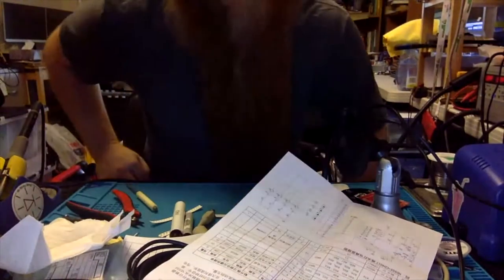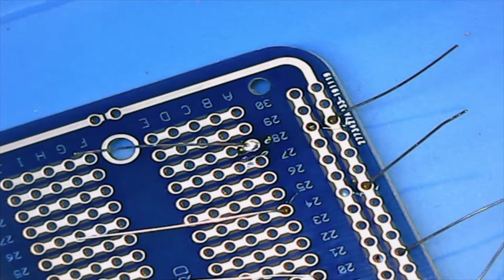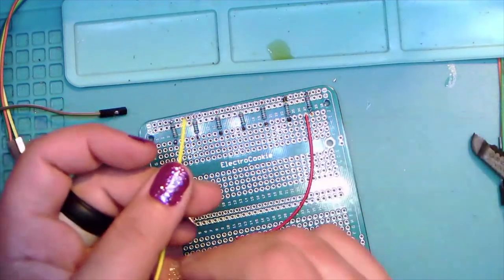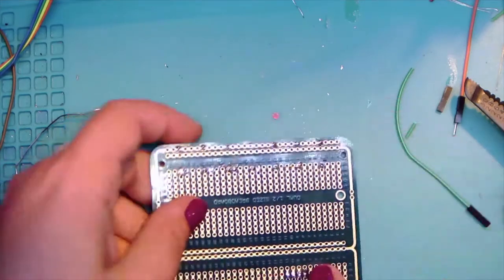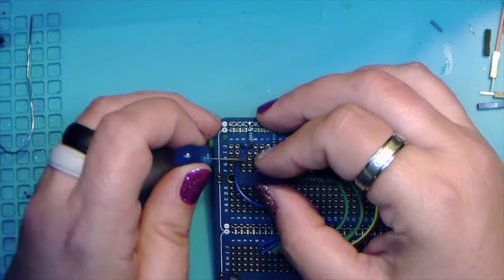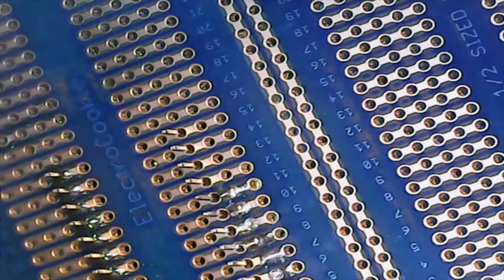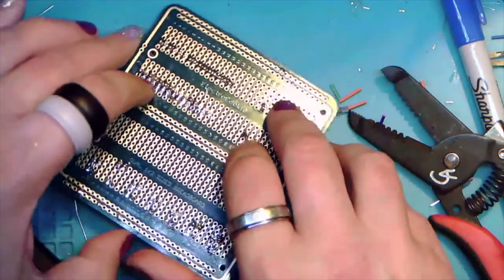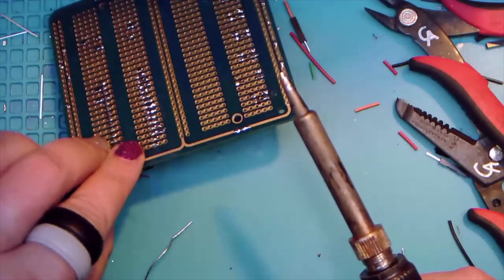Diana Initiative 2020 - TechGirlMN - Workshop 3 of 5 - “Off the Shelf” Soldering addition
In this 90 min workshop we’ll build step by step  the “Off the Shelf” badge. TOOLS REQUIRED — SOLDERING IRON, WIRE STRIPPER AND A SMALL WIRE CLIPPER you will also need solder, flux and possibility some solder braid or a solder sucker . Requires the parts listed here(link needed) as well a computer with the Arduino IDE installed (link) We’ll end the session with loading a test sketch to the Arduino